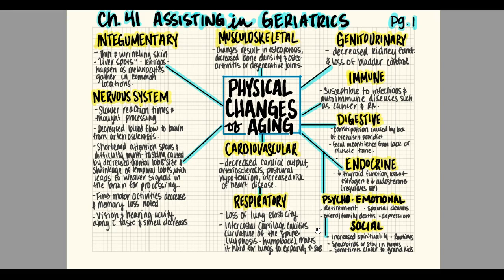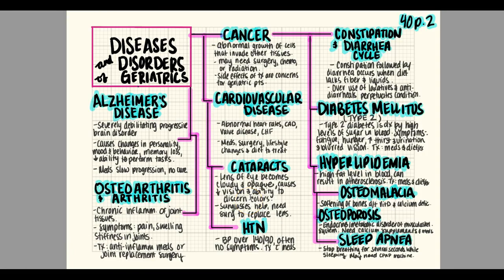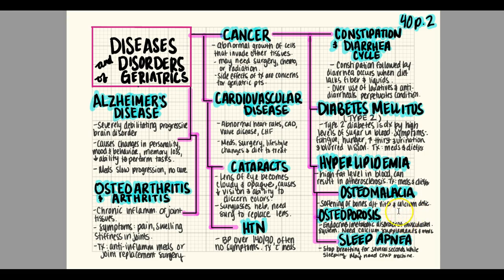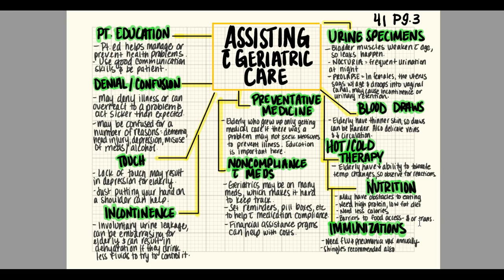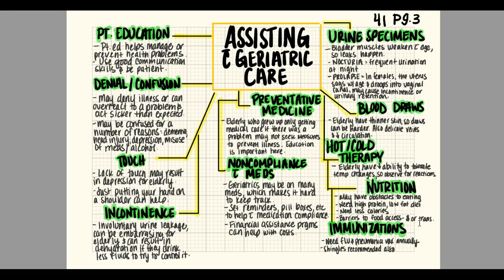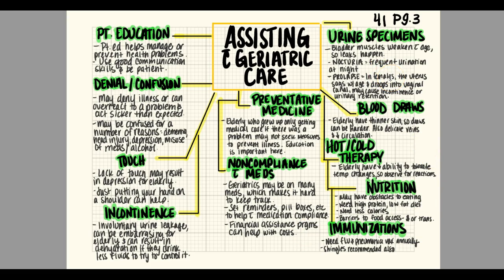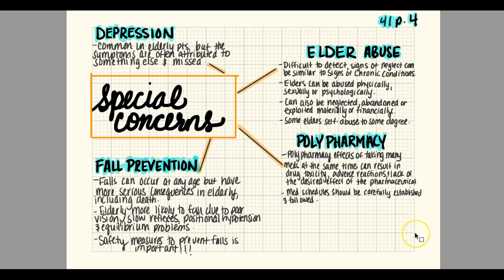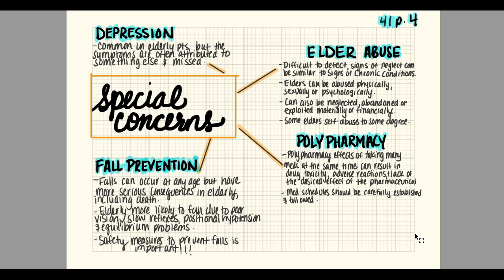CH. 41 | Assisting in Geriatrics Lecture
Working through the maps for Ch. 41, Assisting with Geriatrics.